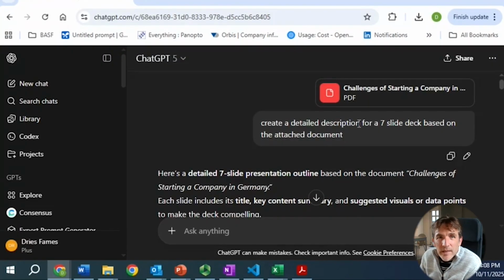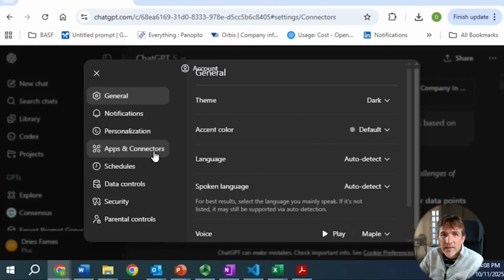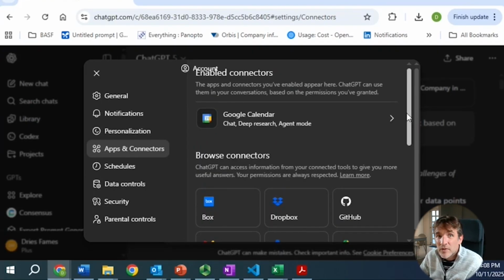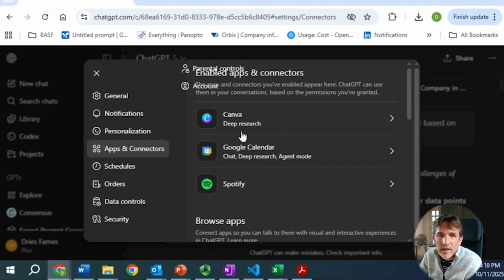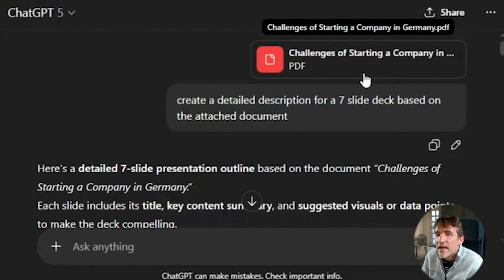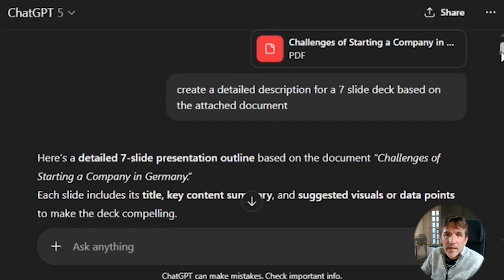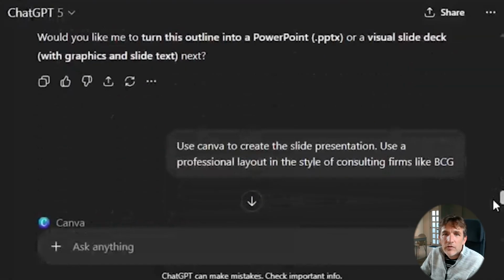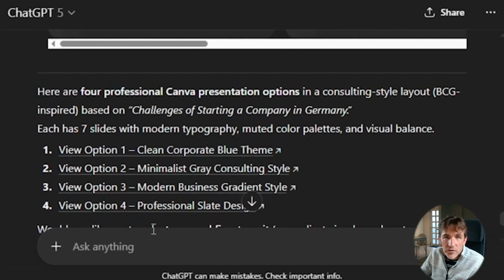ChatGPT + Canva Connector: From Report to Slide Deck in 5 Minutes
Turn any PDF into a polished slide deck with ChatGPT + Canva (2025)

In this video, I demo the new ChatGPT ↔ Canva integration to auto-generate consulting-style presentations, starting from a PDF research report. You’ll see how to enable Apps & Connectors (ChatGPT Plus required) and what the real-world output looks like: four auto-built decks with varying quality, occasional watermarks, and limits around using your own templates. I also flag data-privacy considerations because the Canva app requests broad permissions: great for experimentation, but be careful with sensitive data.

Enabling ChatGPT Apps & Connectors and connecting Canva (Plus account)

Prompt workflow: from PDF → slide outline → Canva-generated decks (4 variants)

Pros/Cons: speed & decent layouts vs. watermarks, template limits, and privacy trade-offs

0:00 Intro — why ChatGPT + Canva is a slide-making “killer use case.”
1:07 Enable Canva connector (Plus)
2:11 Demo setup — upload PDF & get slide outline in ChatGPT.
2:54 Generate decks with Canva (BCG-style), 4 options.
3:22 Output review — 1st deck weak (watermarks), others better.
4:38 Limits — free plan + in-Canva editing; templates not (yet) working.
5:13 Data privacy & permissions — why to be cautious.
6:02 Verdict & outro — current value vs. limitations.